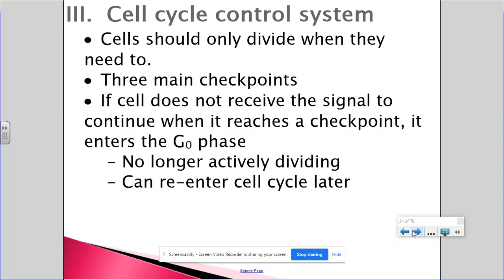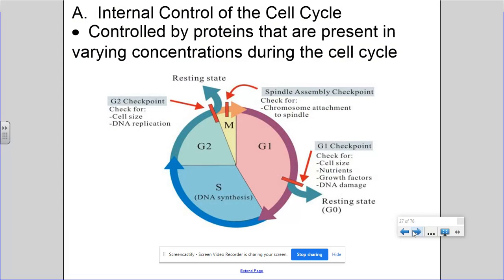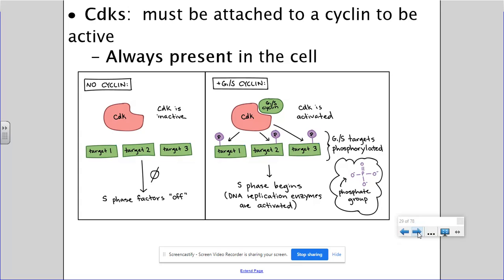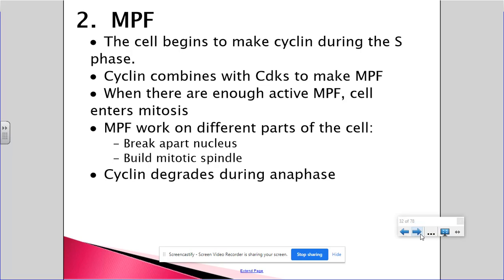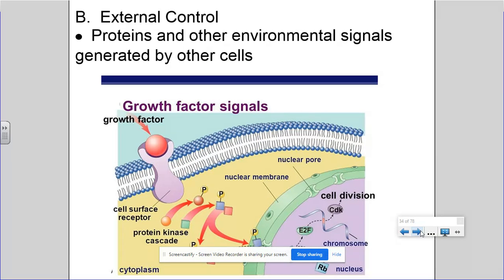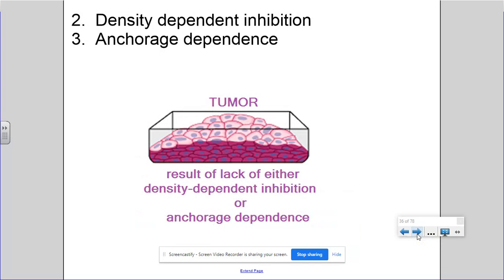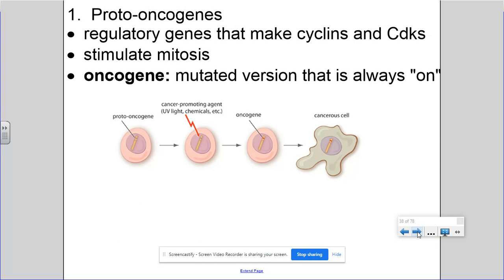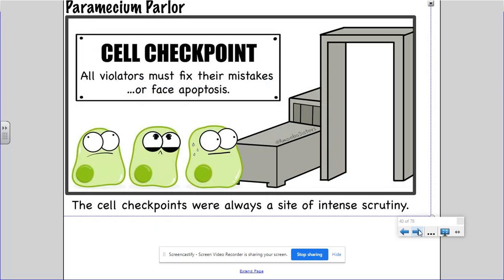Part 2: Control of the Cell Cycle (AP)